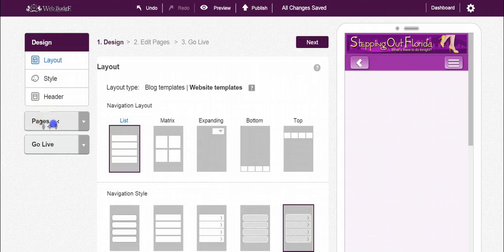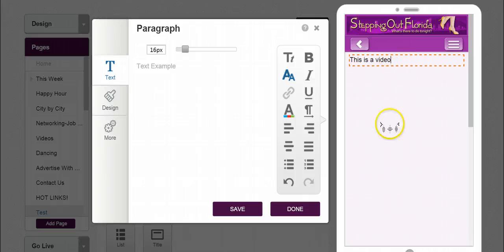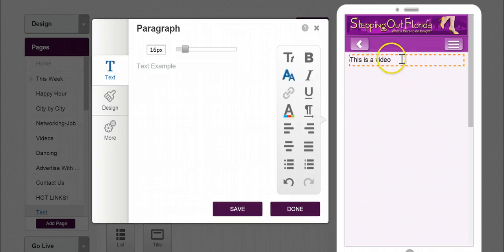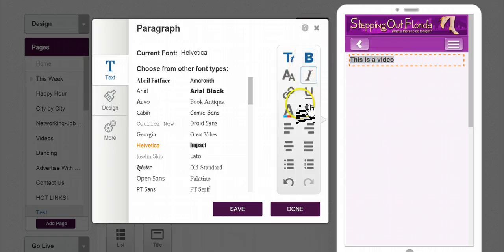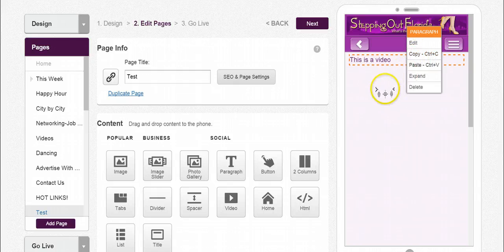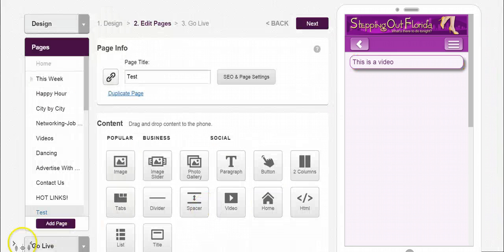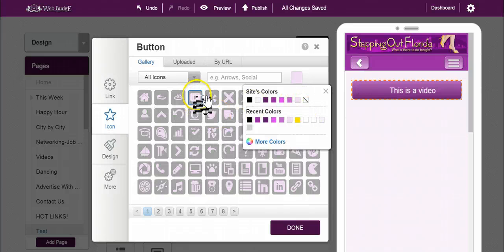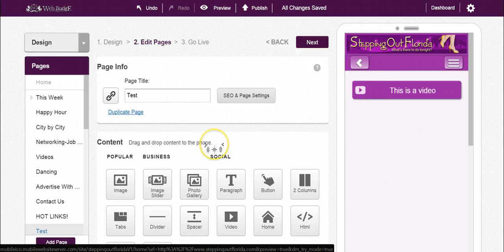Elements Paragraph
Learning about the different elements